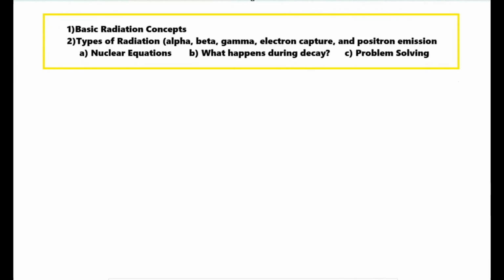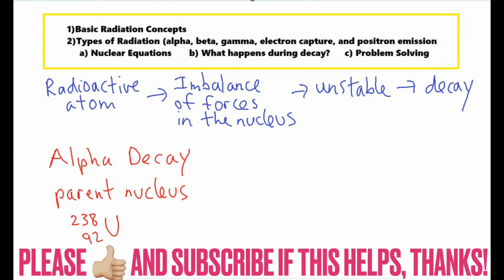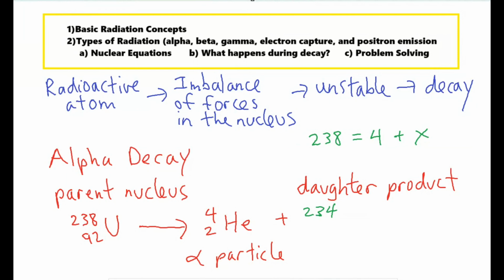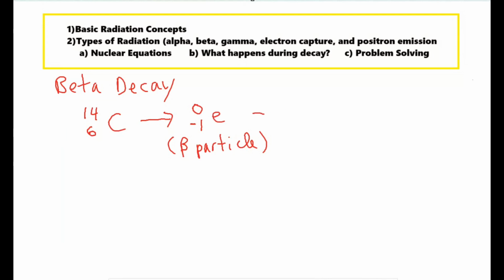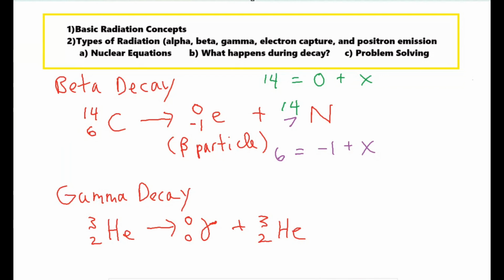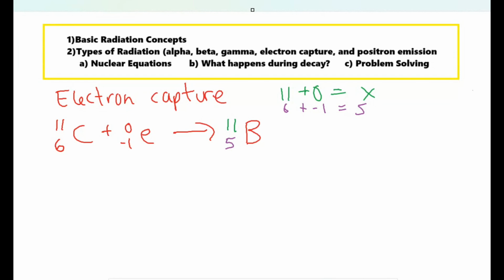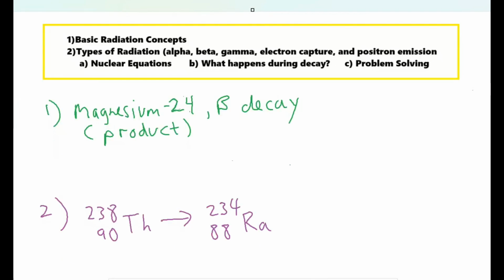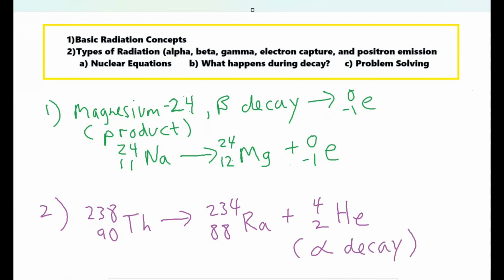Nuclear Chemistry - Concepts, Equations, & Problems!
In this video, 5 types of nuclear decay are discussed as the equations of each are shown.  After each of the 5 types are broken down in detail, a couple problems are then presented to show how you would solve for some unknown variables.